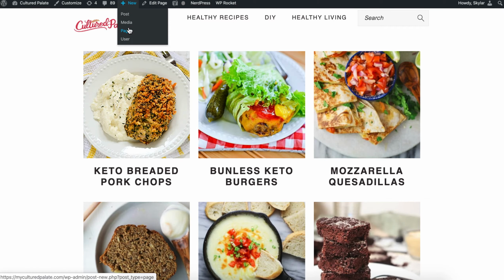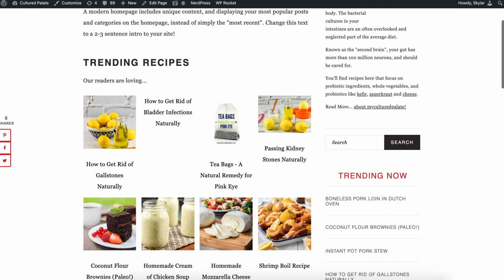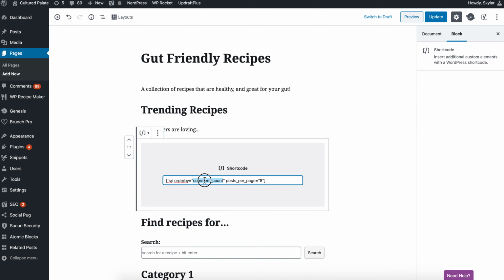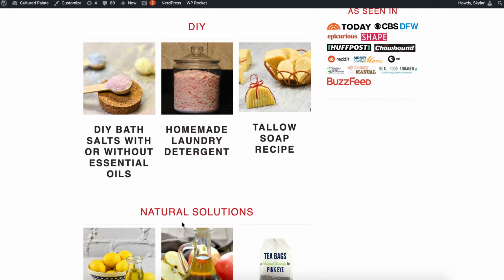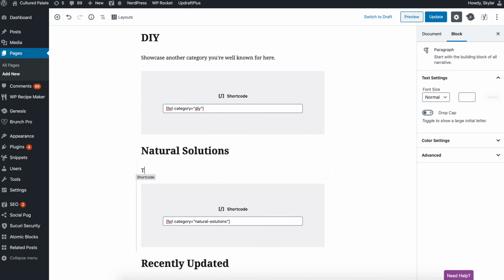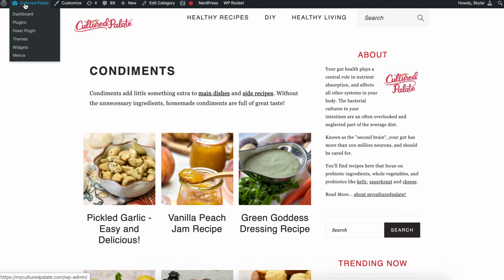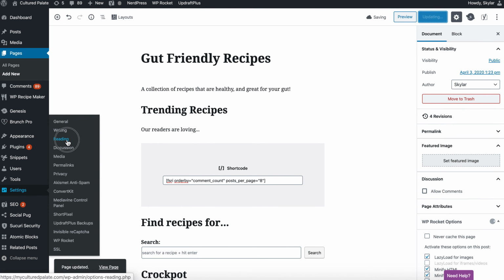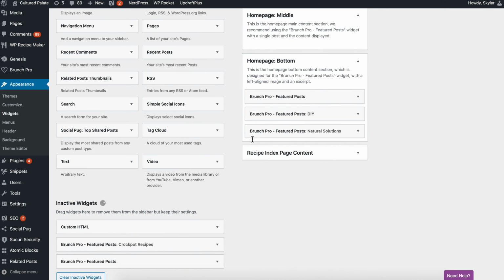Simple Modern Homepage